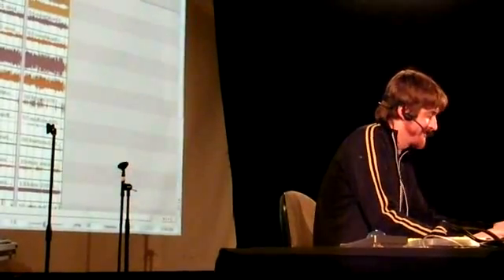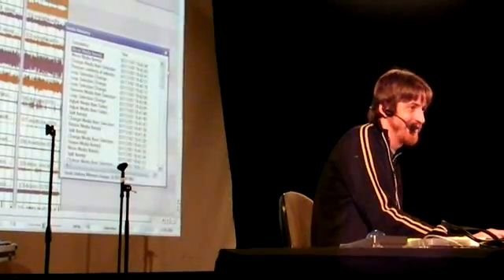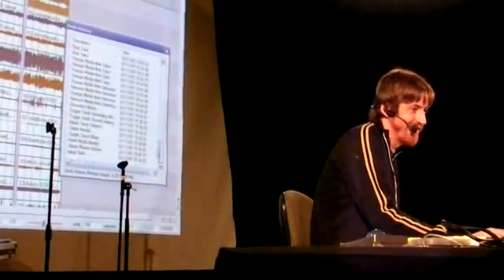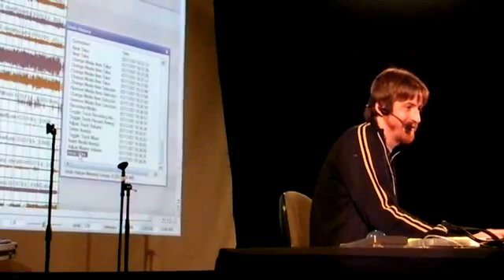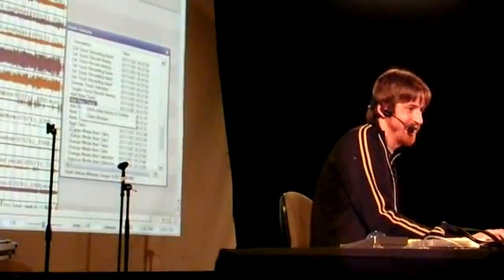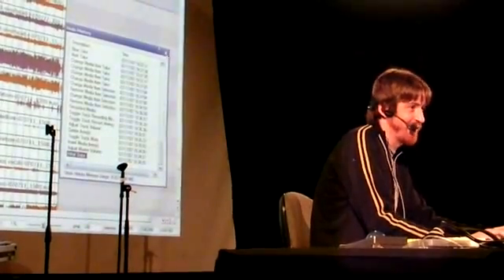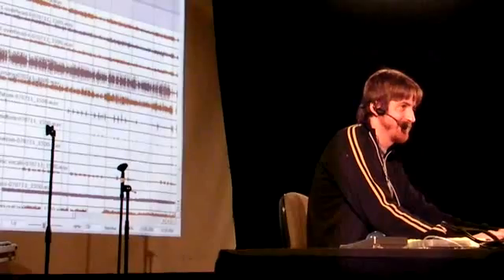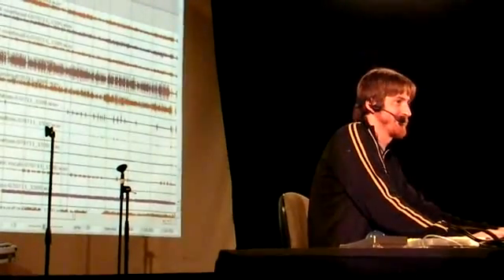REAPER demo part2/2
Justin Frankel demoing REAPER at TechBreakfast Norcal ITB.. It was a quick 15 minute presentation but a lot gets packed in.